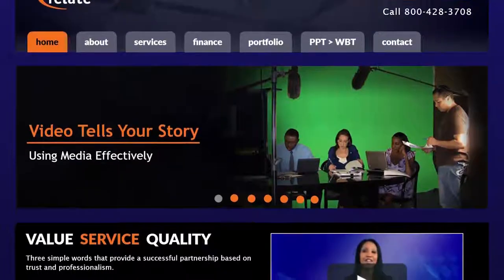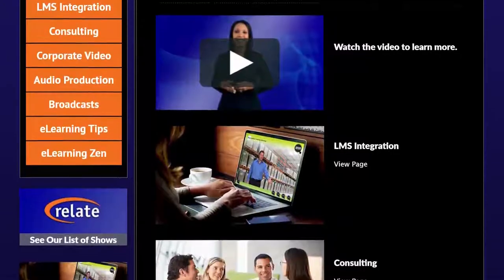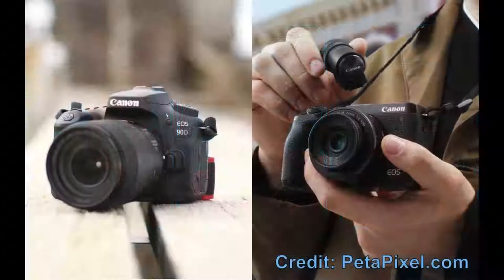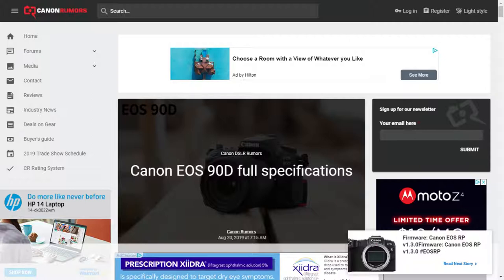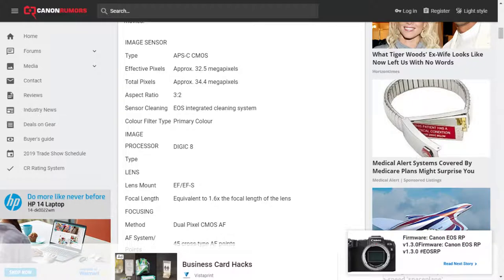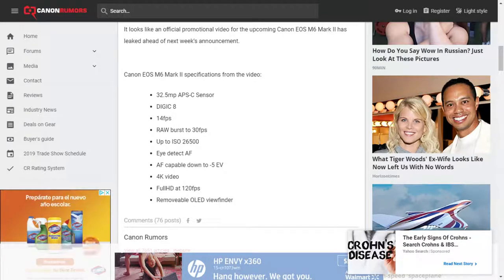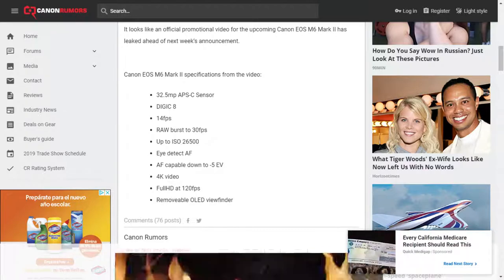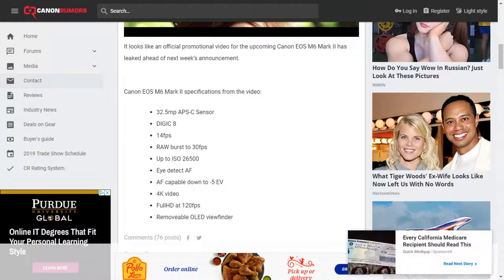Tech Down Over 258: Shure KSM42, Audio Musings, Leaky Canon's 90D and M6 Mark II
We talk about the Shure KSM42, dynamic range, and audio YouTubers.

Next, we cover Canon news, specifically 90D and M6 Mark II, phone shooting, sensors, and other topics.

Tech Down Over is hosted by audio/video professionals Rick Zanotti and Geoff Blanchard.

Show topics include photography gear, audio, video, smartphones, accessories, digital media, and everything in between.

Over the 3+ years and 200+ episodes that the show has been running, Rick and Geoff have interviewed a wide variety of experts.  These include some of the top camera and lens reviewers on YouTube and other leading photographers/brands/personalities.

RELATECasts is the video broadcasting division of RELATE Corporation, a well-known media creation and enterprise eLearning development company.